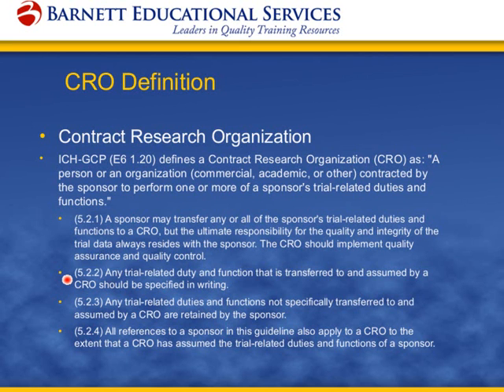CRO Selection Criteria, Evaluation, and Establishing the Relationship Trailer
Outsourcing to Contract Research Organizations (CROs) to complete studies has become a foundation for pharmaceutical and device companies. With the lengthy drug development and approval process, it is nearly impossible to have complete study teams kept as full-time employees as the workload continually ebbs and flows. One of the challenges of outsourcing is selecting the right partner and then maintaining a team atmosphere where everyone takes ownership of the study. Key considerations when collaborating successfully with a CRO are selecting the right partner by knowing what questions to ask; establishing a foundation for the partnership with clear expectations, goals, and communication; and maintaining a sense of ownership in the work that has been outsourced. This web seminar will address the key criteria in selecting a partner, as well as review the necessary processes to foster positive relationships and allow for high quality performance of the CRO.